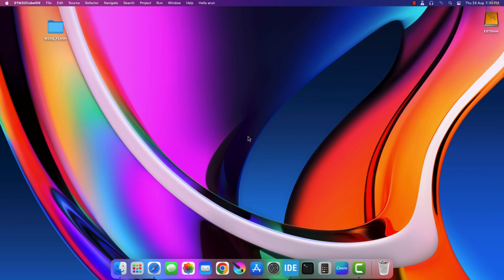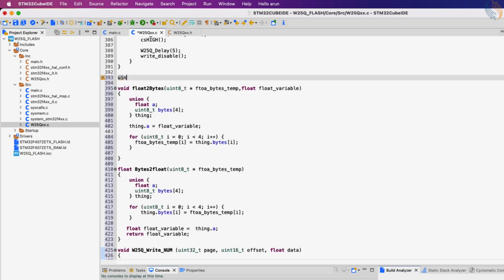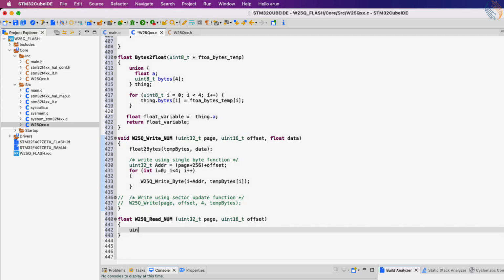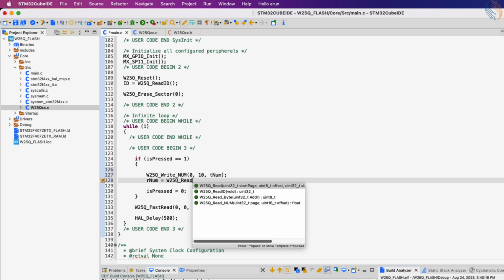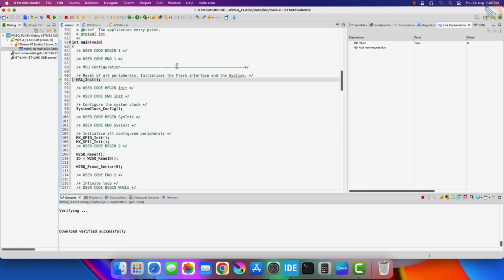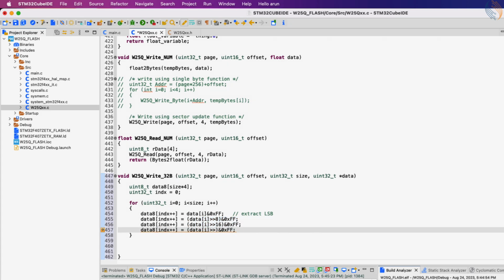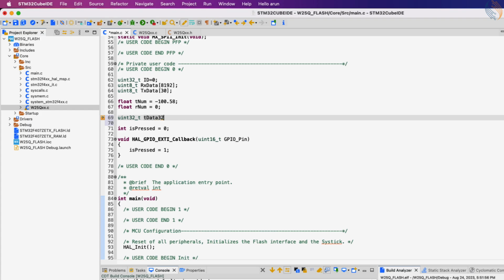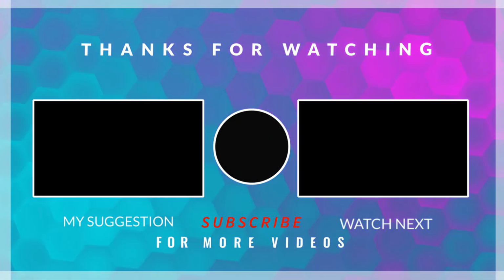W25Q FLASH Memory || Part 6 || How to Write/Read Integers, floats and 32 bit data